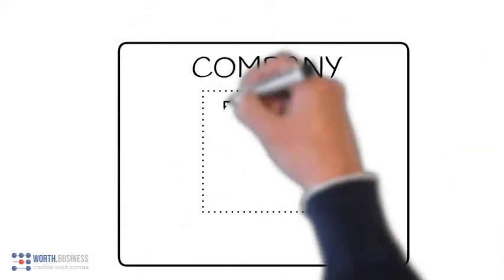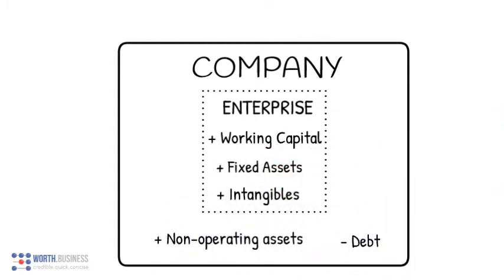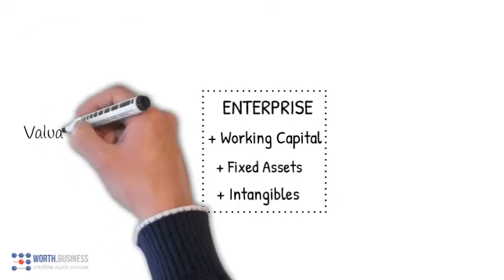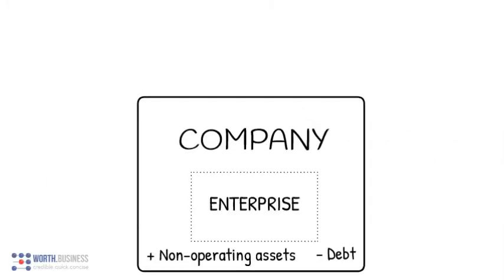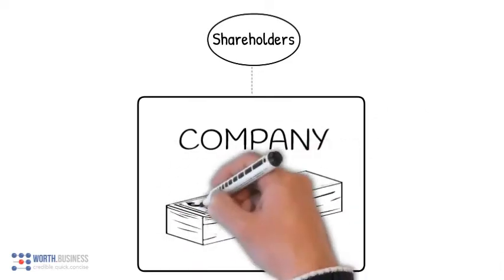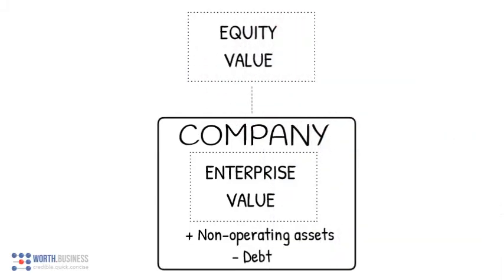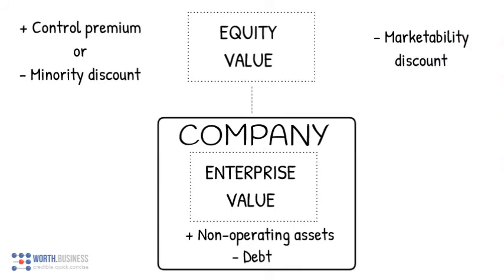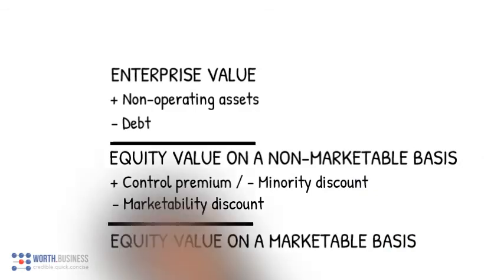Worth.Business - Enterprise value vs Equity value